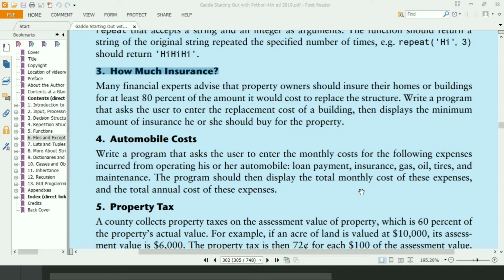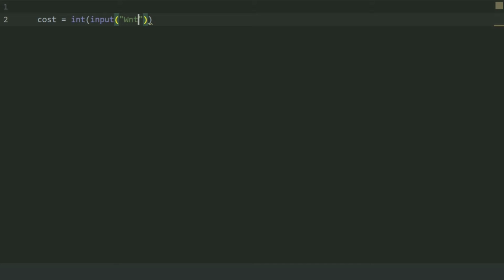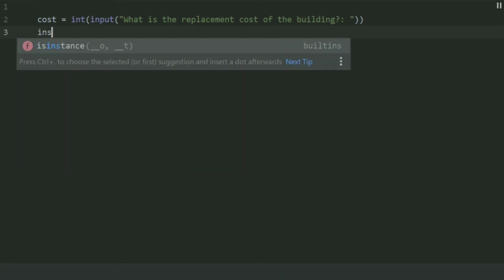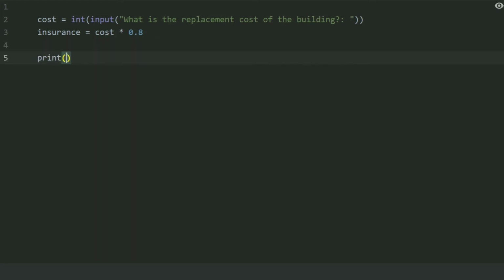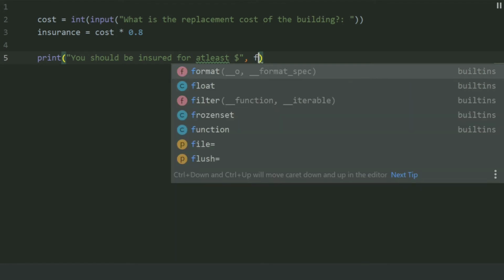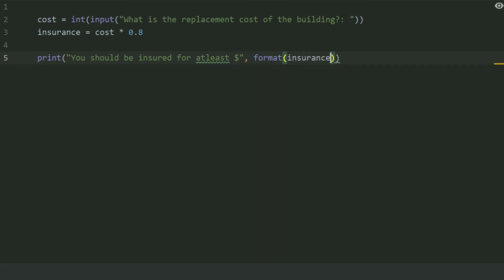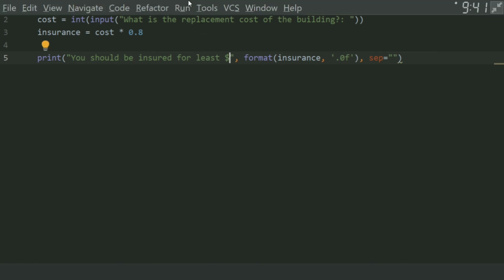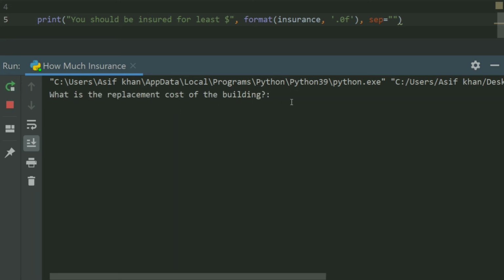Starting Out With Python Chapter 5 Exercise Program 3 How Much Insurance? Python Practice Programs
How Much Insurance Python beginners Practice Programs    Python Exercise Programs

In this video I will Write the 3rd Exercise Program of the chapter 5 From the book Gaddis Starting Out With Python
function python practice programs
Function In Python
Python Tutorials
python programs
Python
Python Exercise Programs
Python exercises
python programs

Python Tutorial
Learn Python